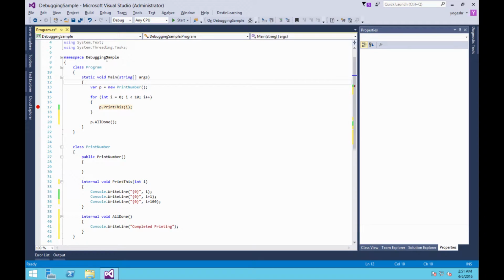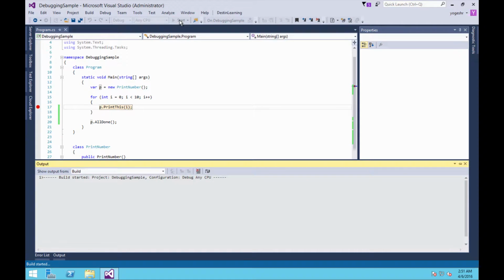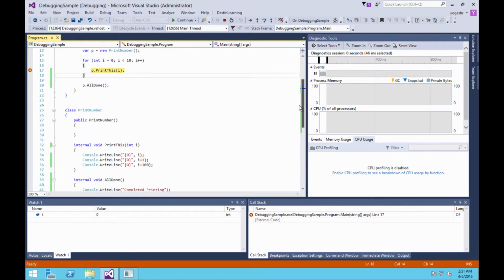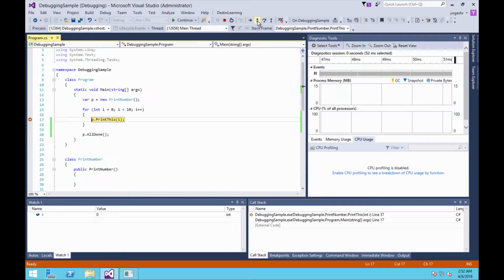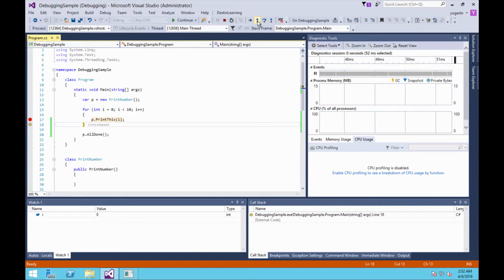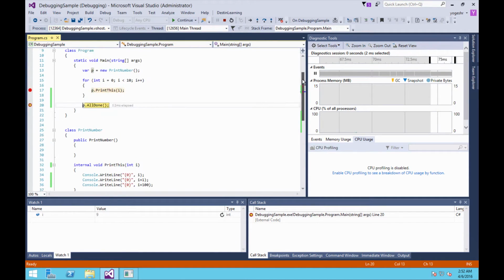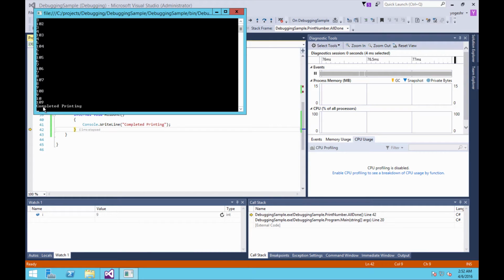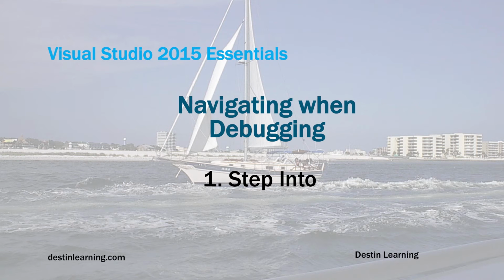Visual Studio 2015 Essentials Navigating with the VS Debugger:Step-Into Action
Visual Studio 2015 Essentials Access the FULL course and quizzes/practice code/supplemental materials now.

Visual Studio 2015 is the latest and greatest integrated development environment from Microsoft. Visual Studio provides complete capability for full cycle software project management.

The goal of this course is to walk you through the various features of the richest and most comprehensive IDE in the marketplace for development.

In this course, I will walk you through from the basics of the IDE to the advanced feature sets of the Visual studio.

1. How to use the most common functions of visual studio like creating solutions and projects.

2. To write code and to effectively debug using the various debug options and windows.

3. Walk you through the screens necessary for day to day development activities.

4. How to test your code and improve your code metrics.

5. Show you how to customize Visual studio's look and Feel.

6. Explain how Visual studio helps in Cross platform development.

8. Show you how to use Visual studio in Application Lifecycle Management.

This course is essential for any developer from beginners to seasoned professionals.